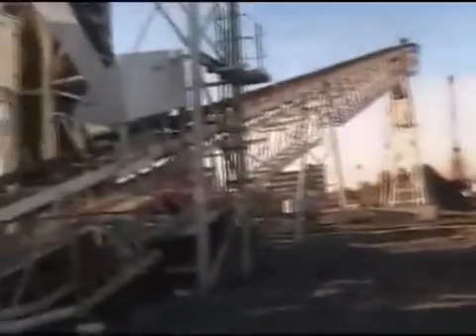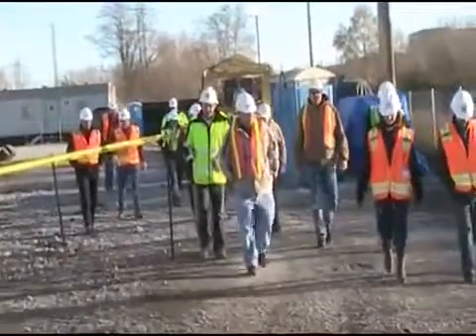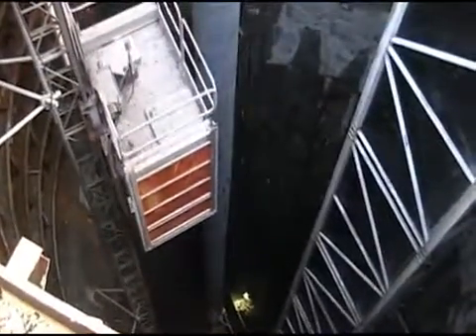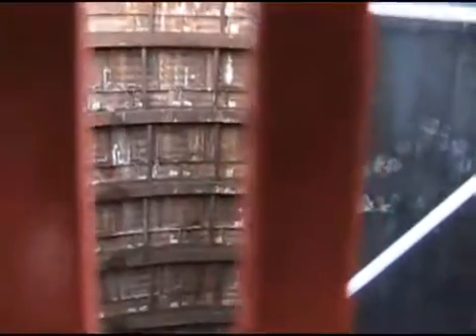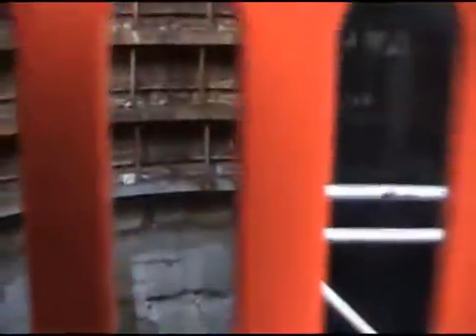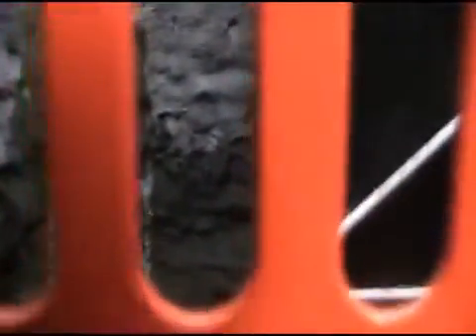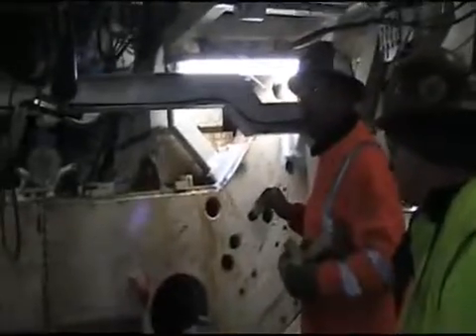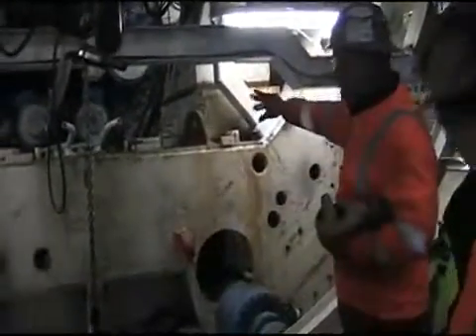Black River Tunnel tour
A tour of the Black River Tunnel project in Lorain on Nov. 13.